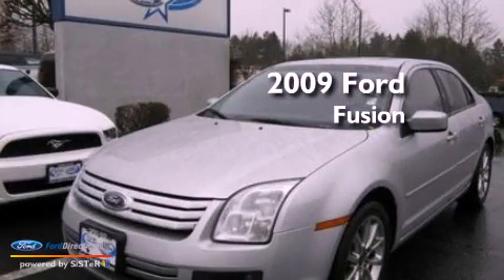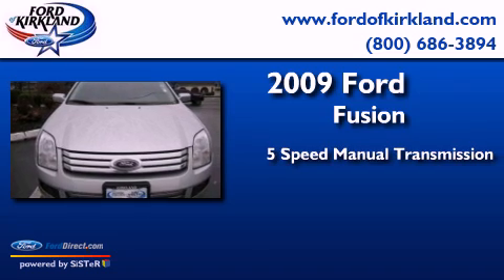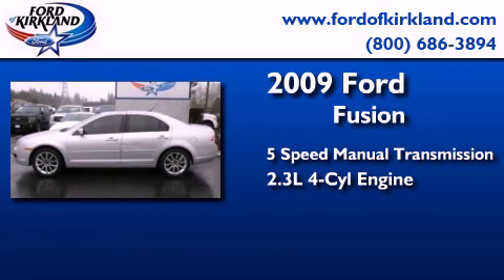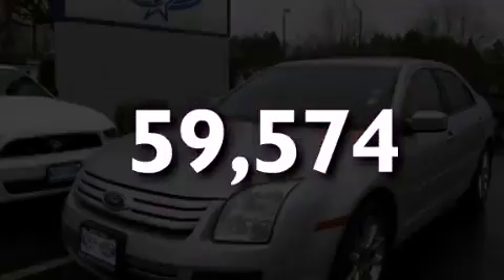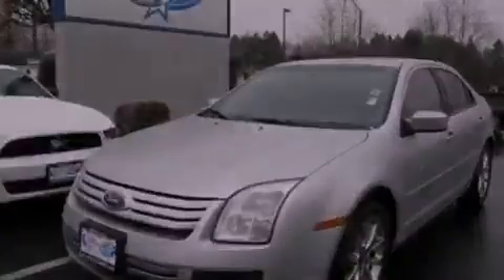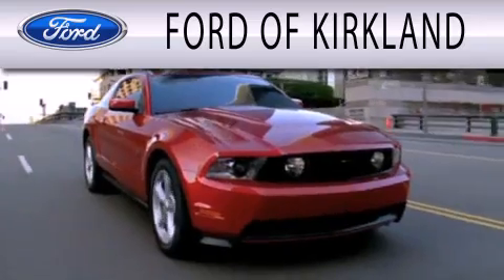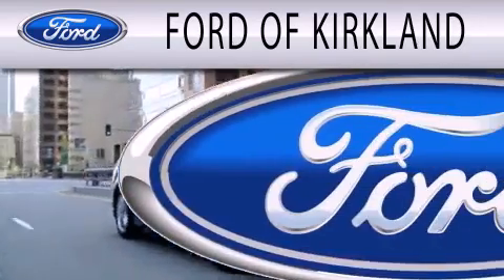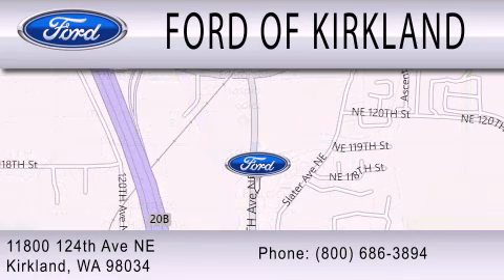2009 FORD FUSION Kirkland WA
Year : 2009
 Make : FORD
 Model : FUSION
 Engine : 2.3L I4 16V MPFI DOHC
 Trans . : 5-SPEED MANUAL
 Exterior : SILVER
 Miles : 59,574
 Interior : BLACK / BLUE
 Stock : P5637